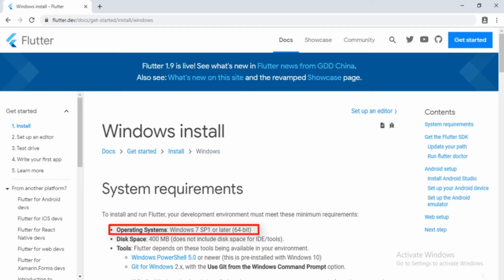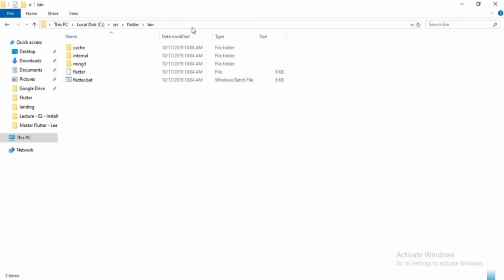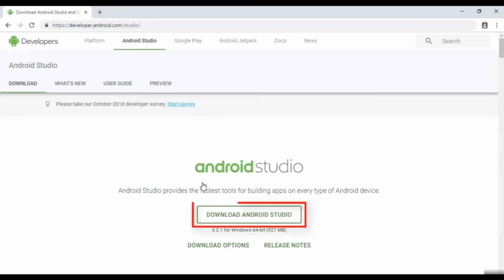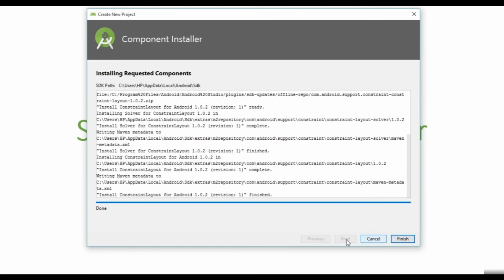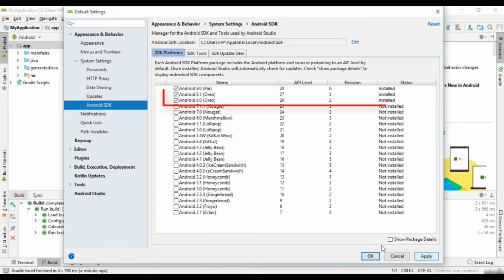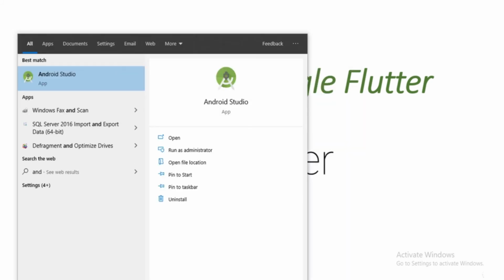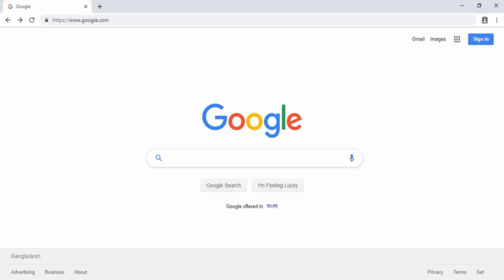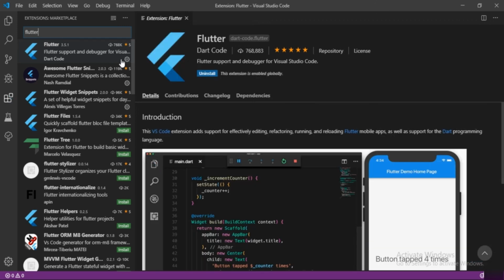What is Flutter (Google)? - Full Introduction & Installation Guide || Best For Building Apps [2020]